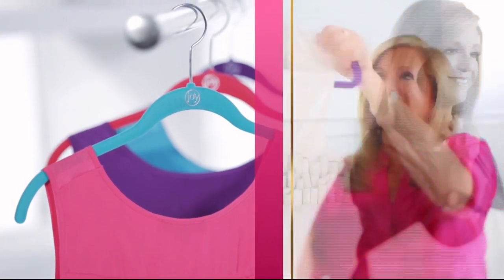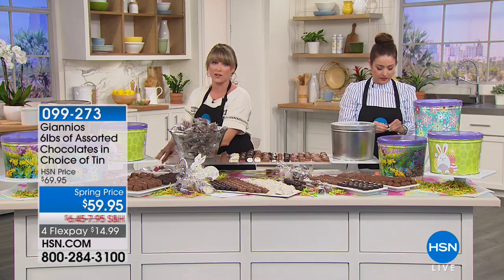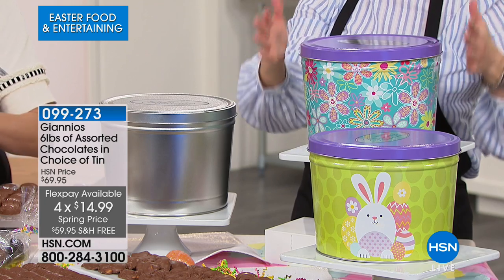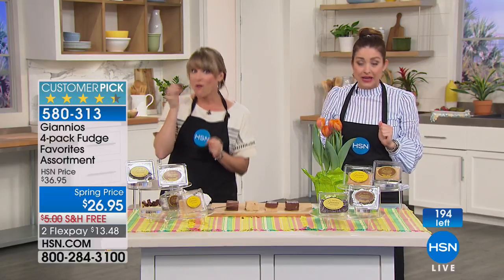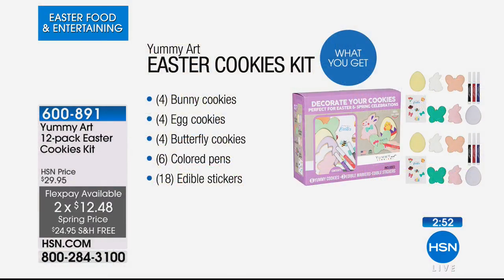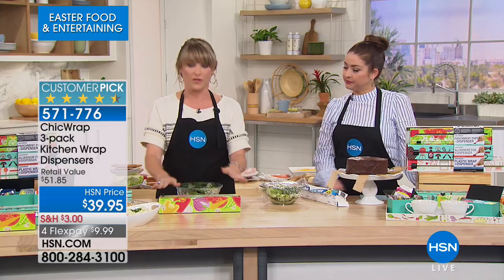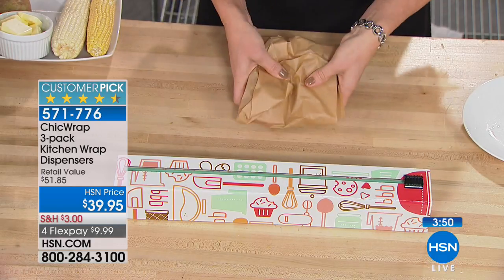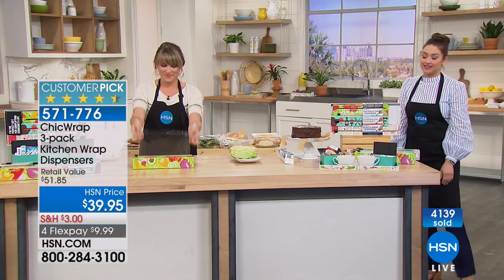HSN | Easter Food & Entertaining 03.12.2018 - 03 PM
Discover entertaining at all levels bring that Spring feeling into the home, give the gift of food..